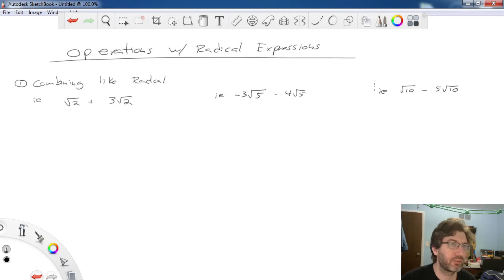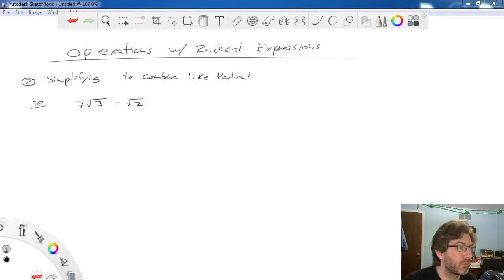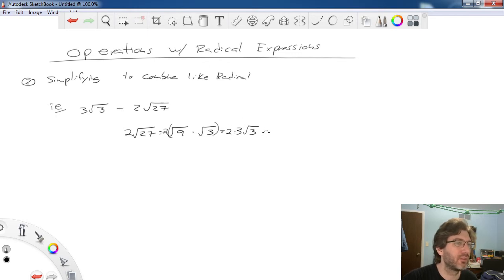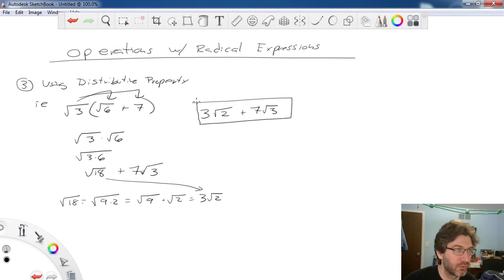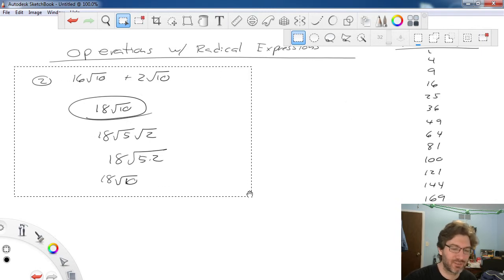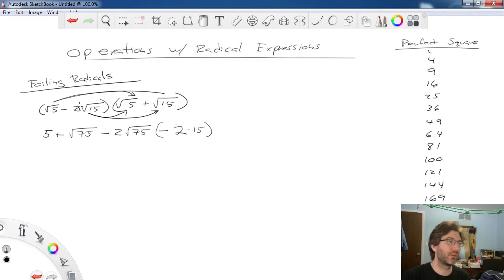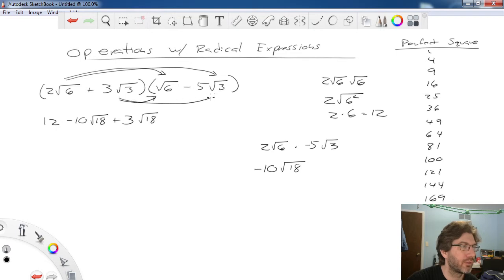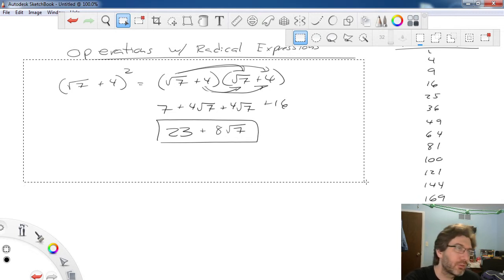5/14 Operations with Radicals